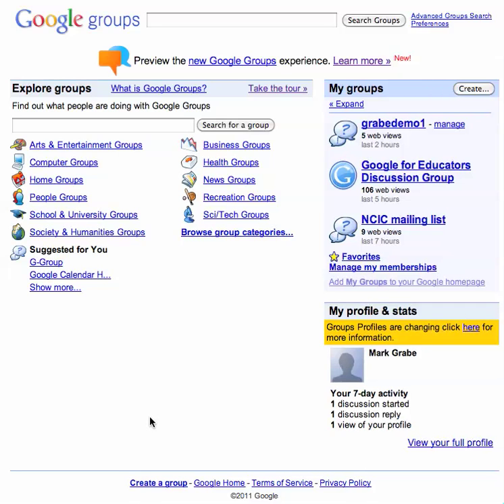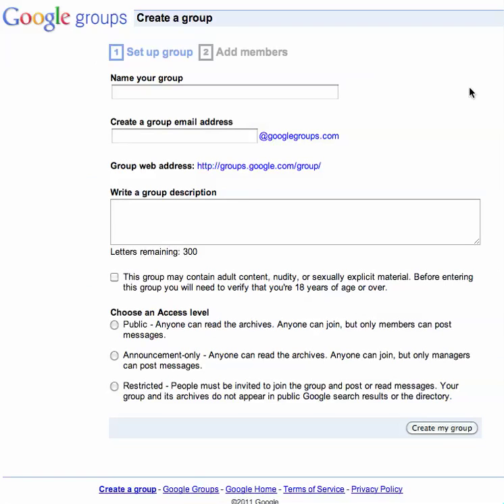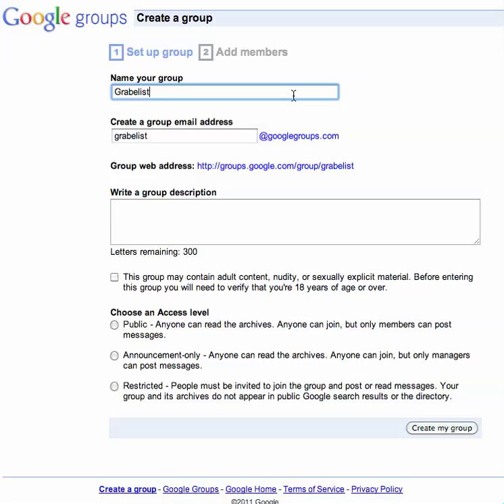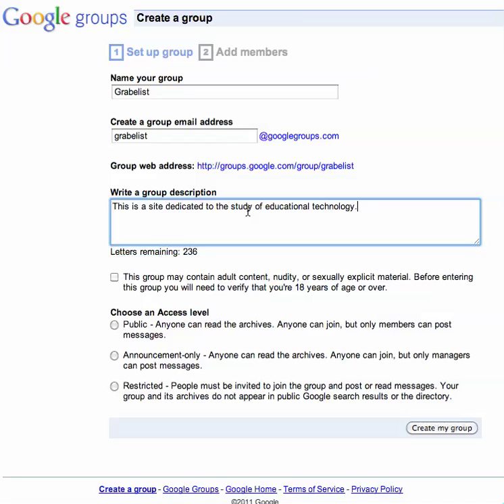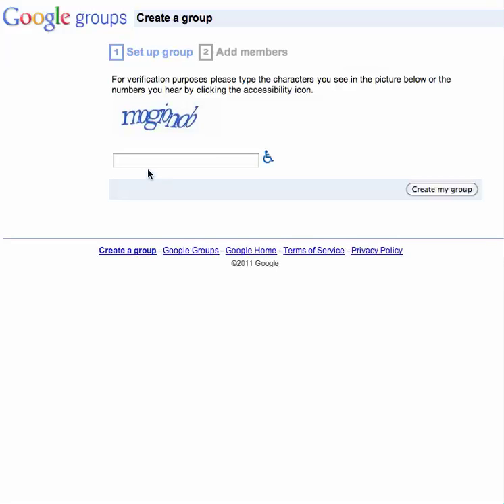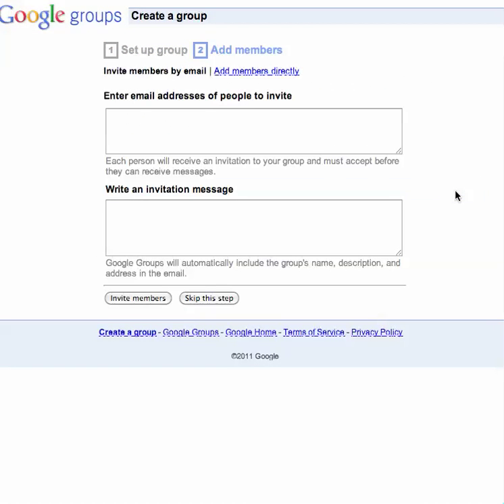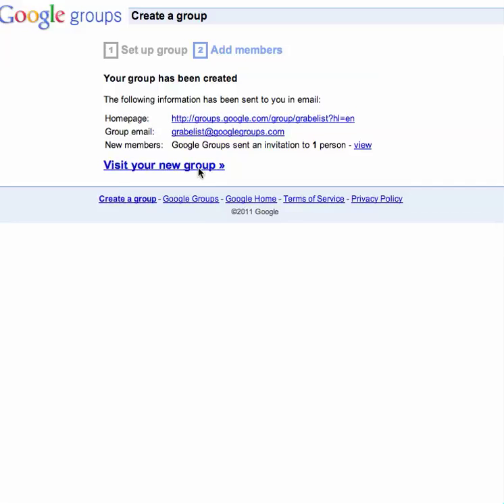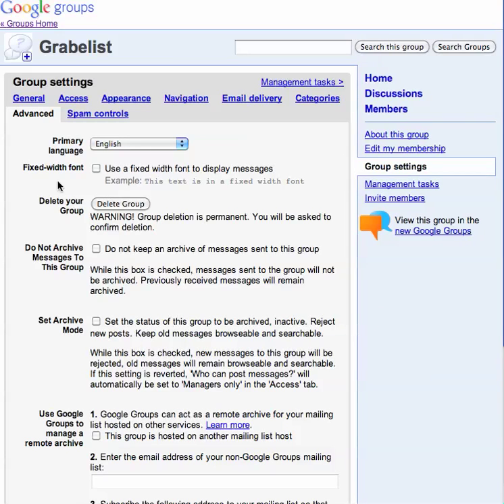Create a Google group